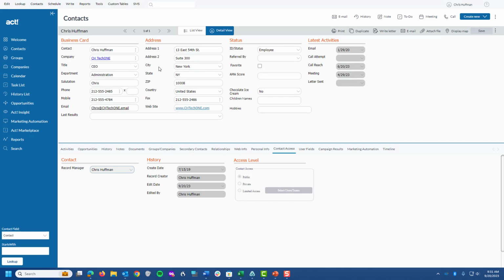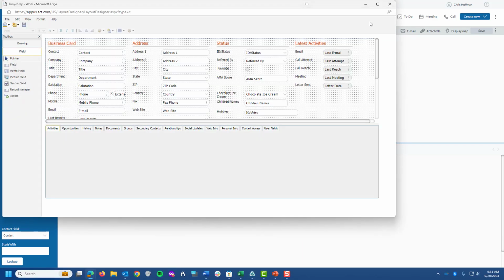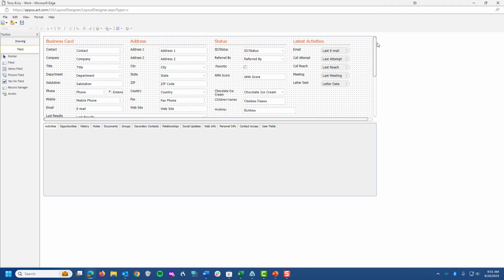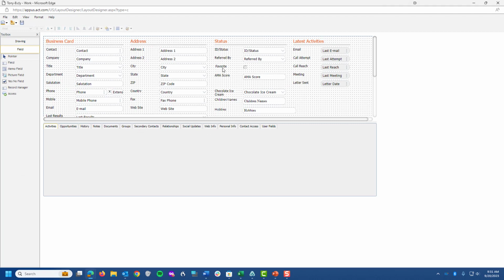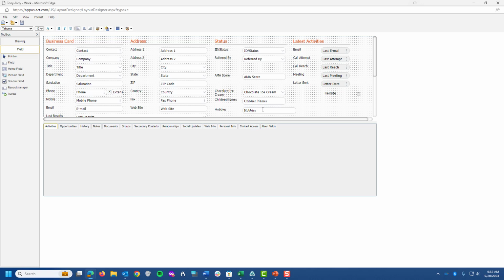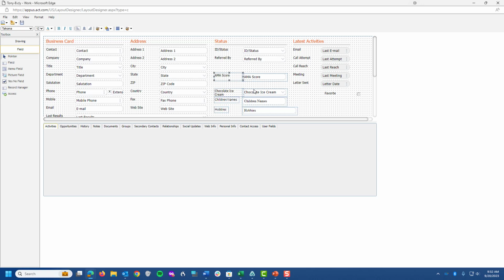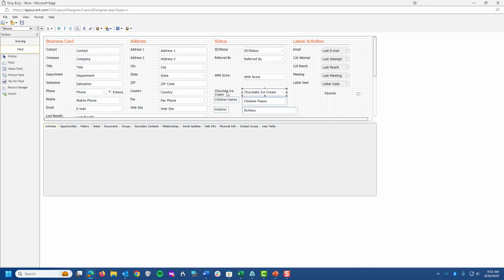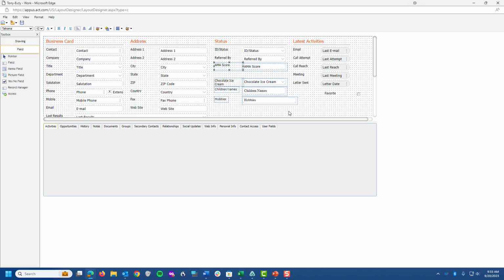How to Easily Move Multiple Act Fields Around in an Act CRM Layout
The tutorial provides a step-by-step guide on how to rearrange fields within an Act CRM layout efficiently. Initially, the tutorial covers how to individually move a field, such as the 'Favorite' checkbox, to a different location within the layout by simply clicking and dragging it. The demonstrator navigates to this function through the 'Tools' menu, selecting 'Design Layouts', and then 'Contact'.

The tutorial then shifts focus to moving multiple fields simultaneously, which requires a more nuanced approach. The instructor illustrates selecting multiple items by holding down the 'Control' key while clicking on each field that needs to be moved. Fields like 'Hobbies', 'Children's Name', and others are selected this way. However, a problem arises when trying to drag these collectively selected fields to a new location, as they don’t move as expected.

To solve this, the tutorial highlights a crucial step: the last field selected before attempting to move the group, here demonstrated with 'AMA Score', must be the field you click and drag. This action allows all the selected fields to move collectively. If any other field is clicked for dragging, the move will not be executed.

This approach underscores the importance of sequence and selection specificity when managing multiple fields within Act CRM’s layout editor. It’s a valuable trick for users looking to streamline their layout customization process, making it more efficient and less time-consuming.

Here are the key takeaways from the tutorial:

- **Accessing Layout Design**: Navigate through 'Tools' to 'Design Layouts' and then 'Contact' to modify layouts.
- **Moving Individual Fields**: Fields can be moved individually by clicking and dragging them to the desired location.
- **Selecting Multiple Fields**: Hold the 'Control' key and click on each field you wish to move together.
- **Crucial Last Click**: After selecting multiple fields, ensure the last field clicked is the one you drag to move all selected fields.
- **Practical Usability**: Understanding these steps enhances efficiency in customizing and managing field layouts within Act CRM.